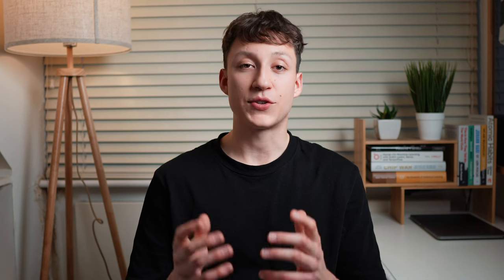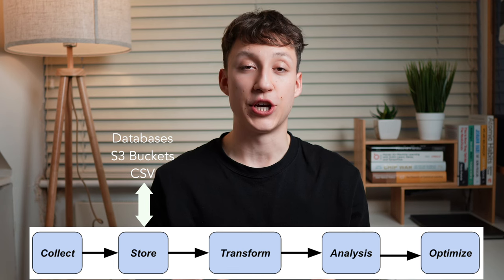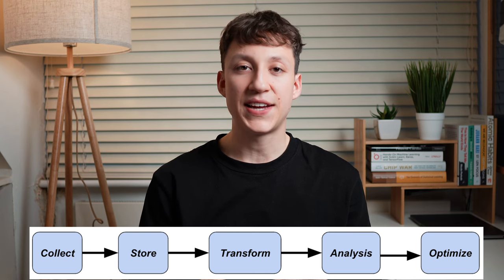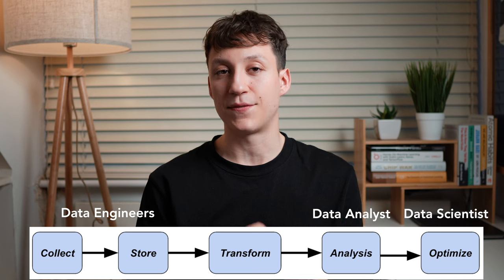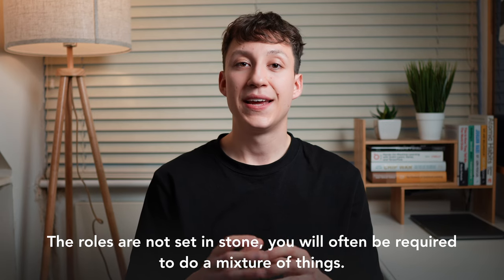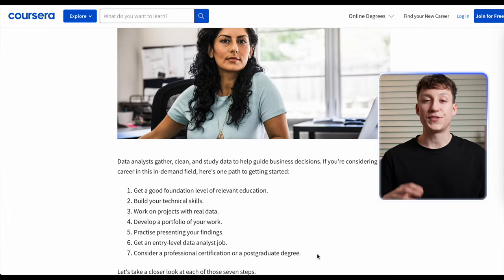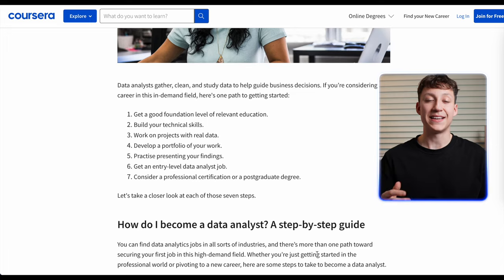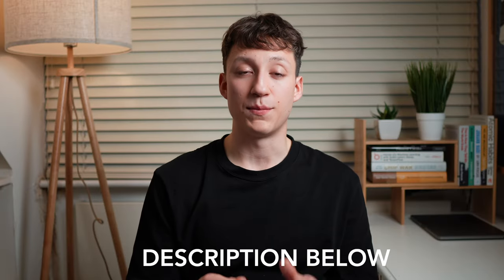Should You Be a Data Scientist, Analyst or Engineer?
In this video, I explain the various data roles and which one you should choose.

TIMESTAMPS:
0:00 Intro
0:34 Data Flow
3:20 Data Engineer
5:10 Data Analyst
6:46 Data Scientist